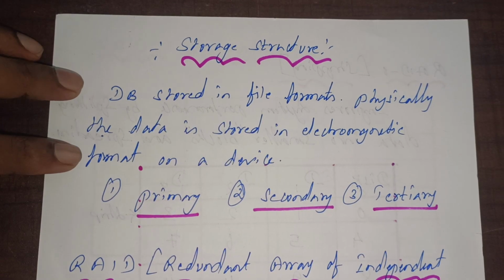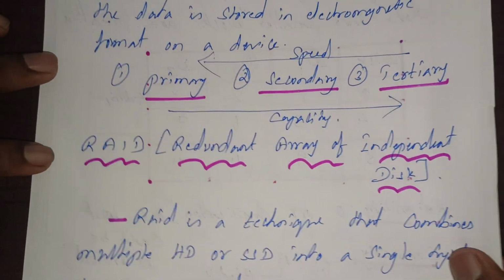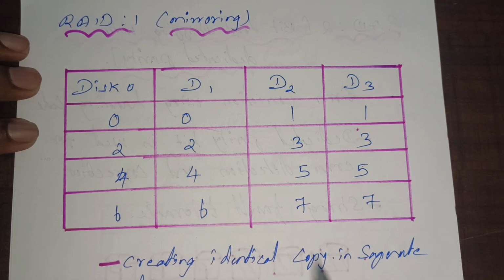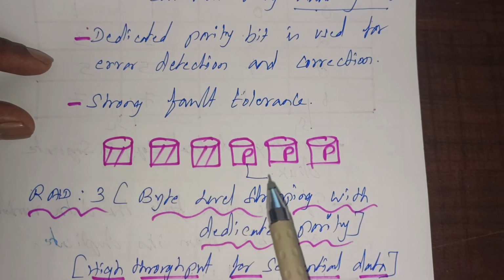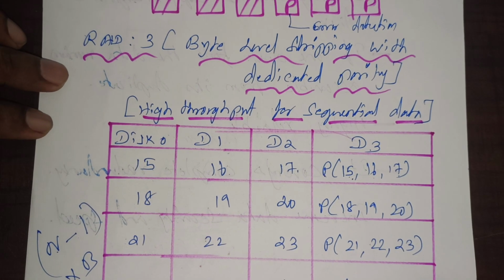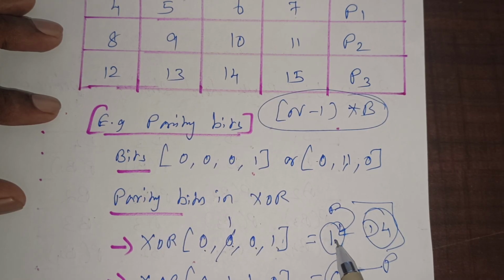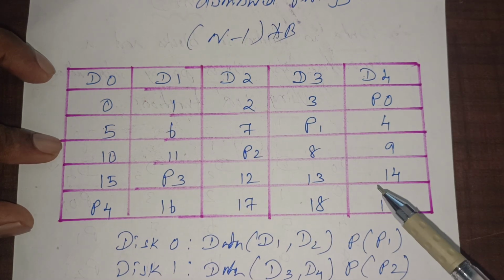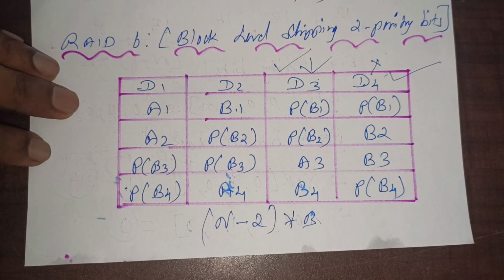DBMS RAID and Storage types